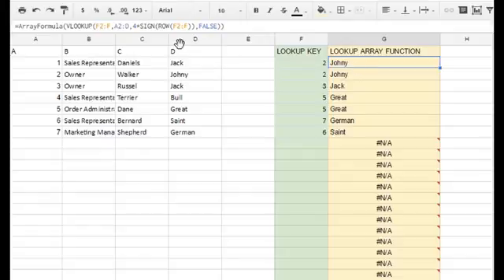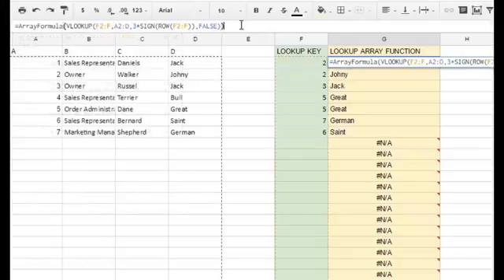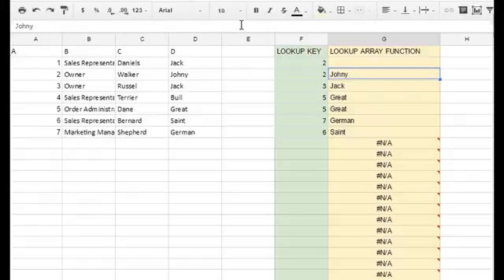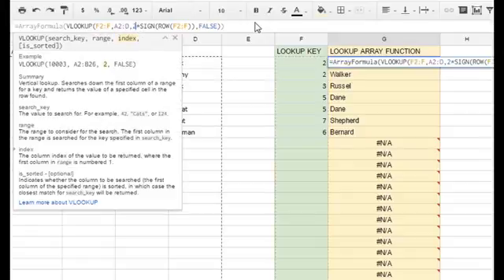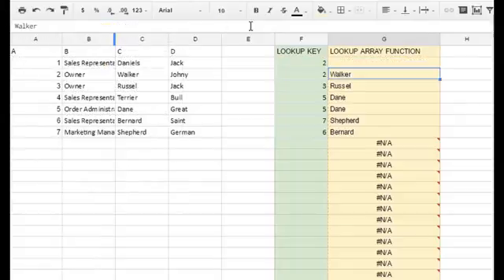Arrayformula with VLOOKUP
This video shows you the formula for VLOOKUP as part of an arrayformula in Google Spreadsheet.